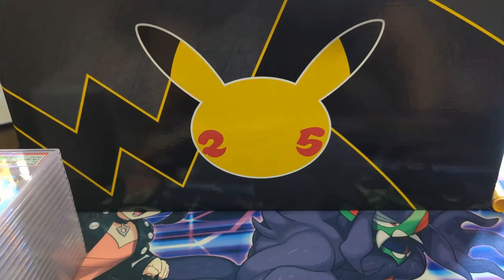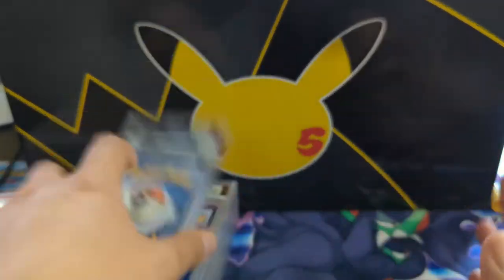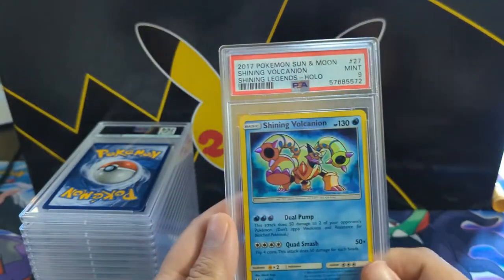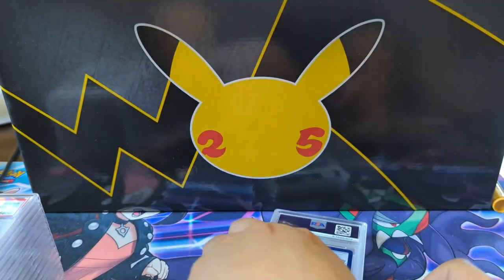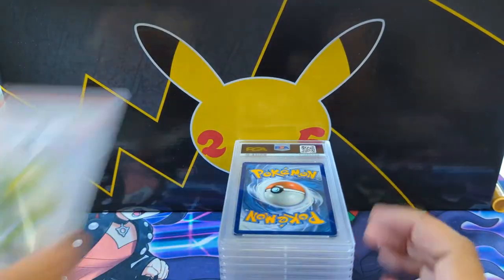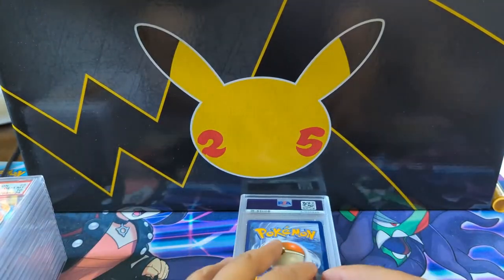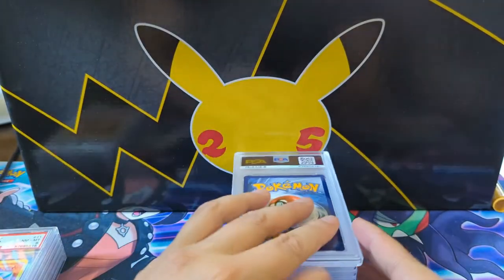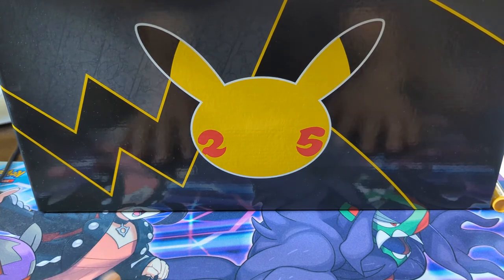Patron has a NEAR PERFECT PSA RETURN!